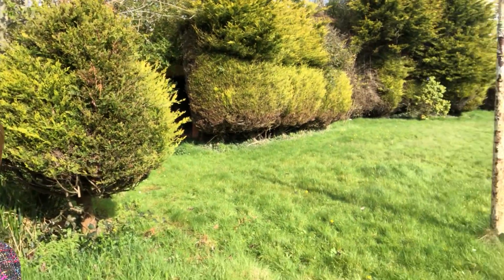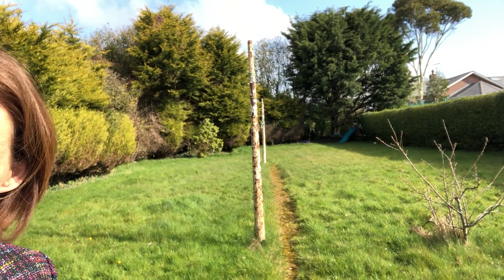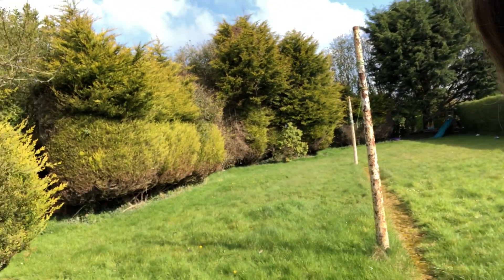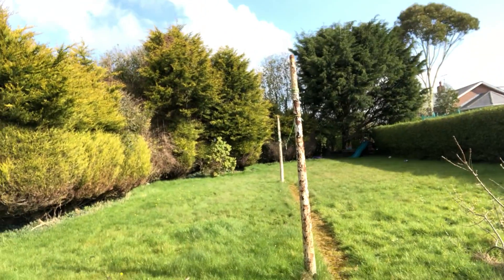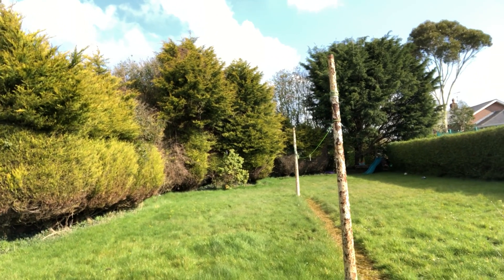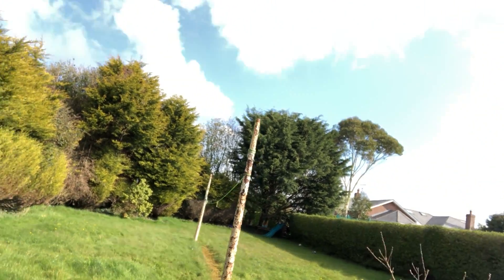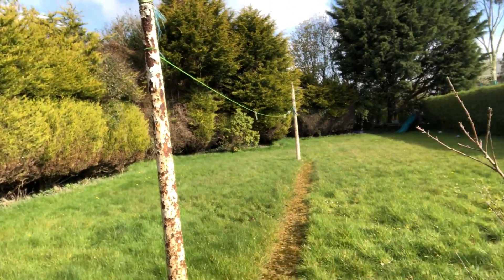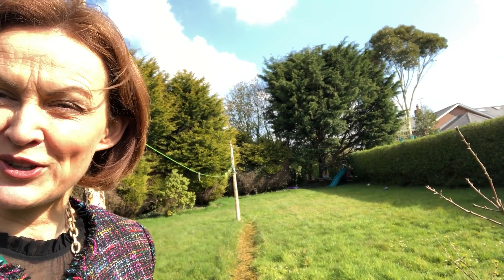Fern Hill Blackrock 2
Fantastic Detached House for sale on Rock Road Blackrock Co Louth